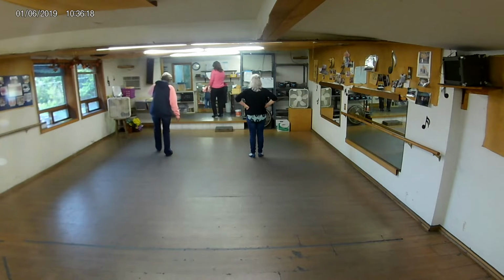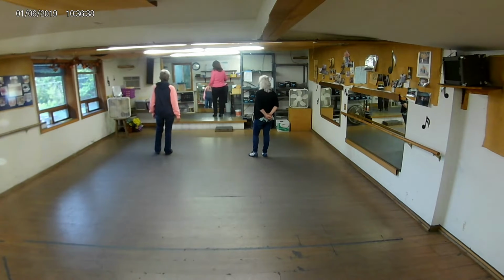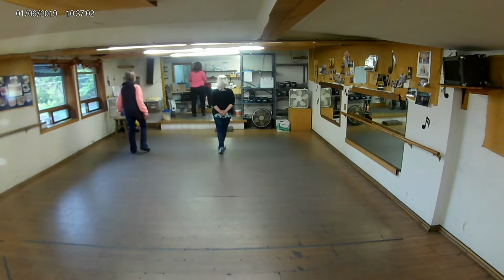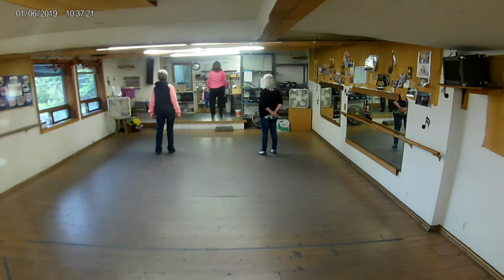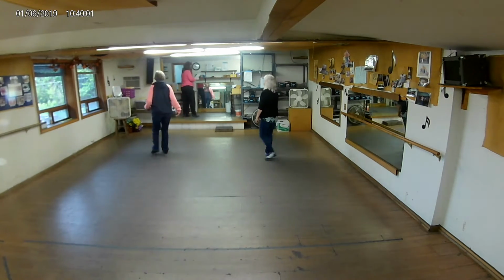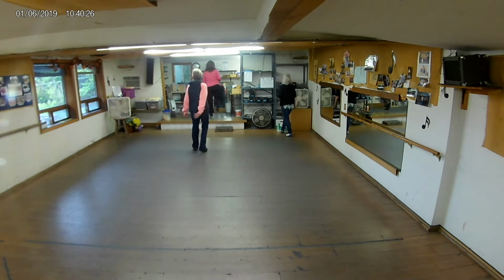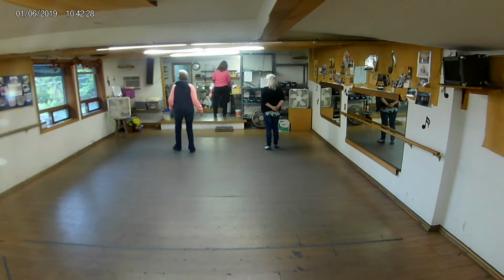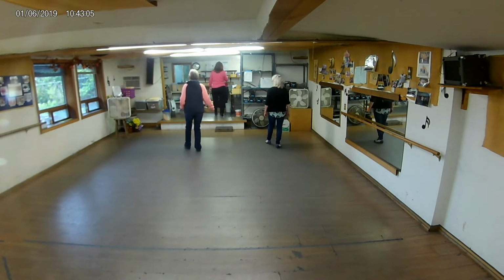SOPHISTICATED SWING - ROOSTER RUN - TEACH KATHY LEVEL BASIC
ARTOST: FLOYD CRAMER
CHOREOGRAPHER: KATHY MURPHY